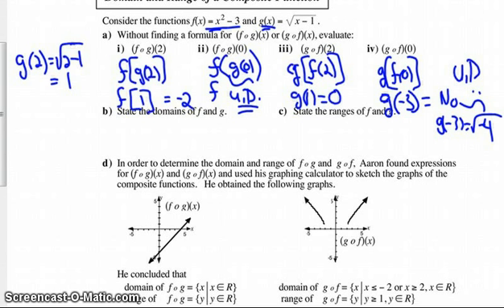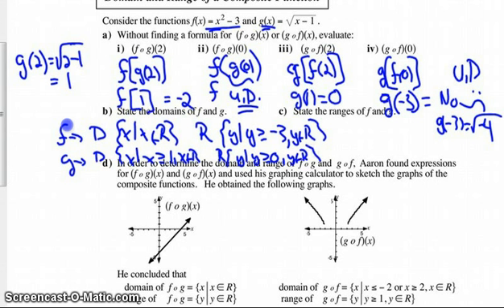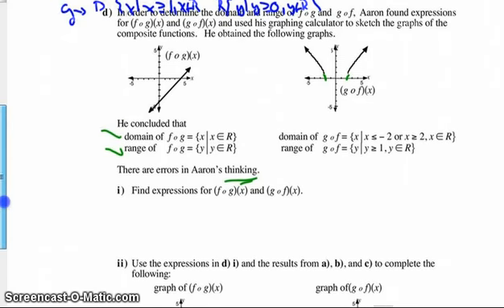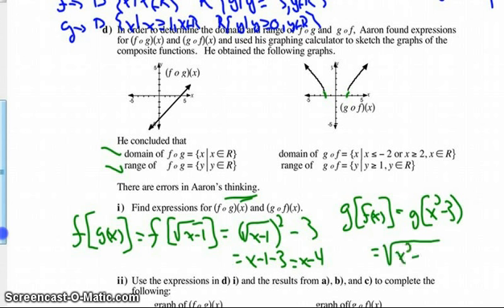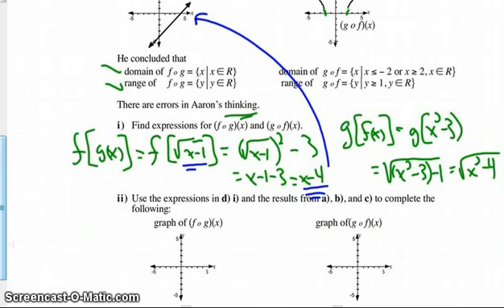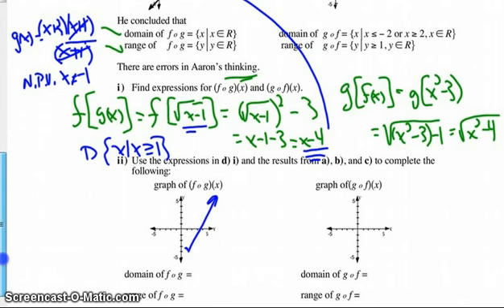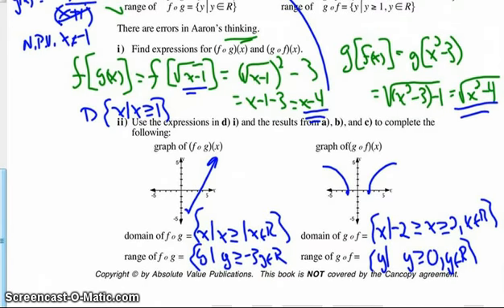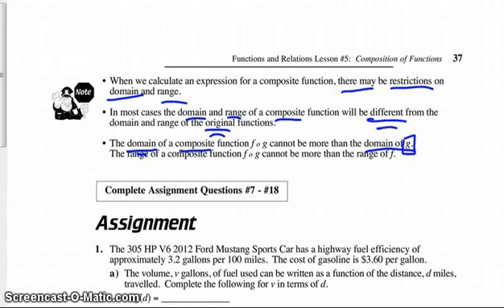30 1 Rel and funct Less 5 cont